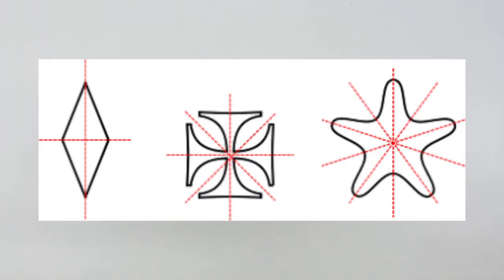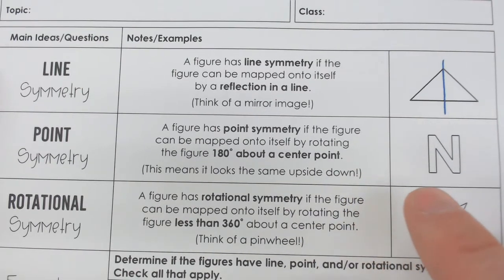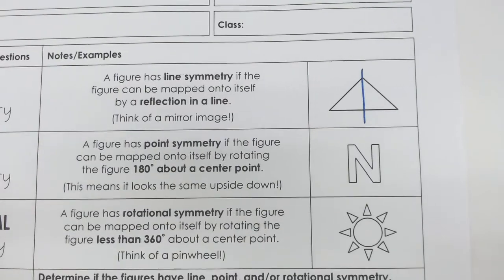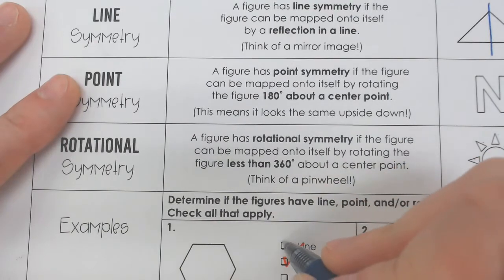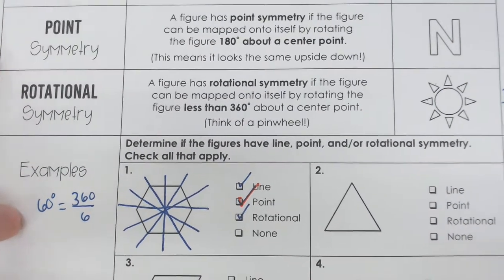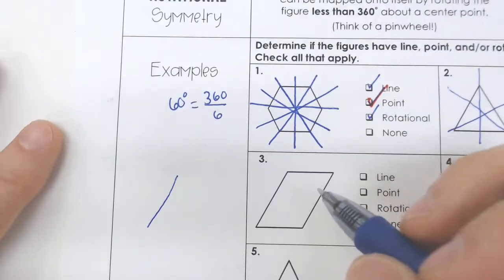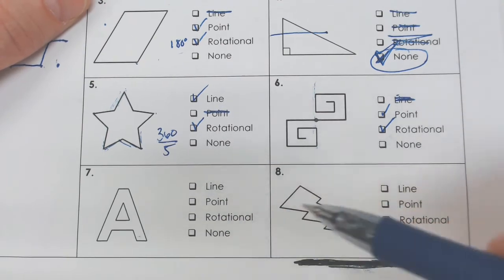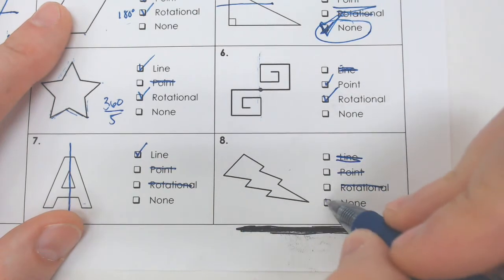Symmetry in shapes